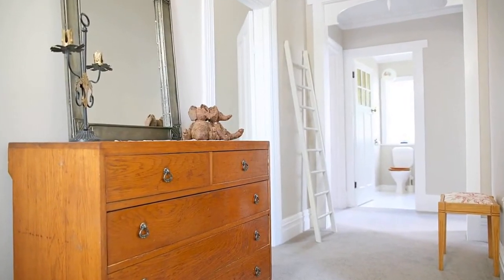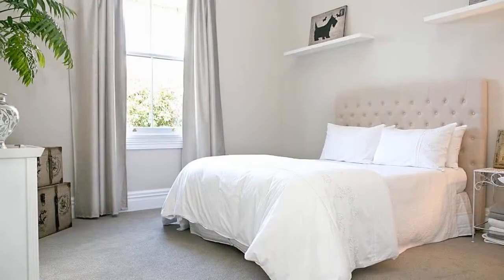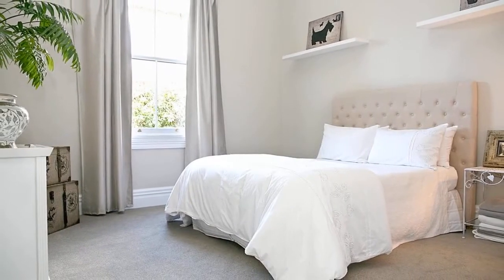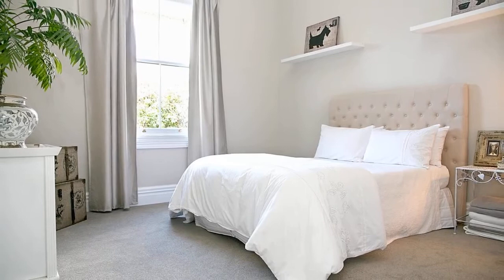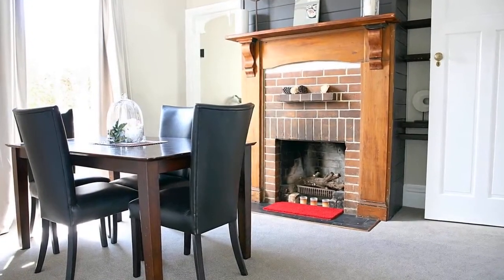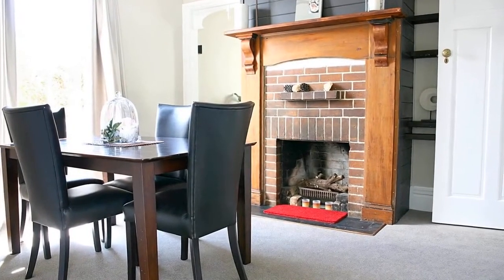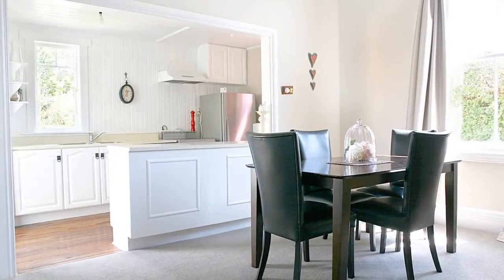History Comes Alive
5 Kelvin Road, Papakura
The Lovedays